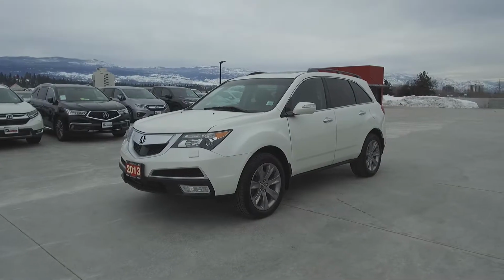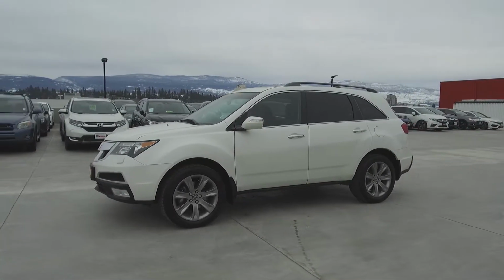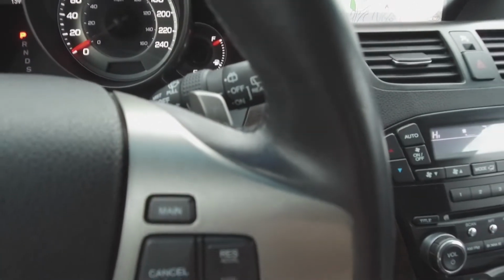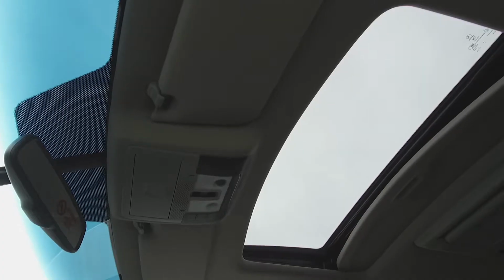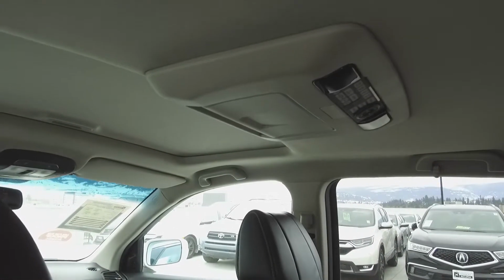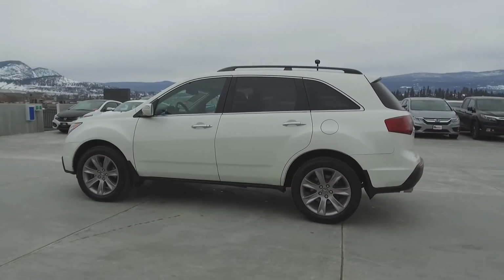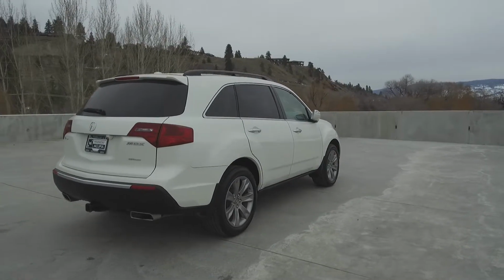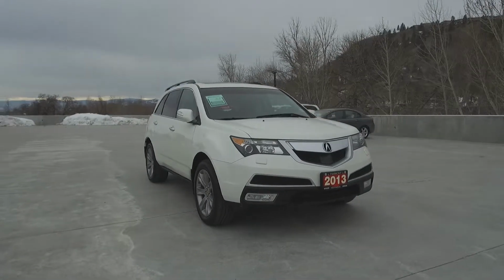2013 Acura MDX Elite - Harmony Acura - White - A17208A - Kelowna, BC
We are located at 2552 Enterprise Way in beautiful Kelowna, BC.

Description:
Front brakes have 100% remaining, and rear brakes have 100% remaining. Front and rear tires have 50% tread remaining.

This 2013 Acura MDX is a local vehicle recently traded in on a New 2017 MDX Elite. The Timing Belt has been replaced and it comes with New Brakes. It has a clean history with no accidents or damage. This SUV is nicely equipped with Cruise Control, Leather Interior, Floor Mats, Alloy Wheels, Remote Keyless Entry, Dual Power Seats, Cooled / Heated Seats, Navigation System, Backup Camera, Sunroof, Fog Lights, Extra Key and Remote, and more features. A Towing Hitch is also part of the deal to hit the road with that boat, camper, or any other kind of trailer. This vehicle can accommodate seven passengers and is equipped with a rear entertainment system that includes a DVD player for the enjoyment of the rear passengers. It also comes with roof rails for transporting your gear safely, easily, and even stylishly. As a Harmony Certified vehicle, you get a 120 Points Inspection, and you can rest assured that all servicing and maintenance is up to date. The vehicle comes with a CarProof vehicle report documenting the vehicle’s history to eliminate any risks and give you confidence in your purchase. We stand behind the vehicles we sell and guarantee you will be satisfied which is why we offer a 30 day or 2500KM no hassle exchange policy for your peace of mind. We offer great finance rates with high approvals. Come take this vehicle for a test drive today and see for yourself why we are the dealership with #1 customer satisfaction in the Okanagan Valley.